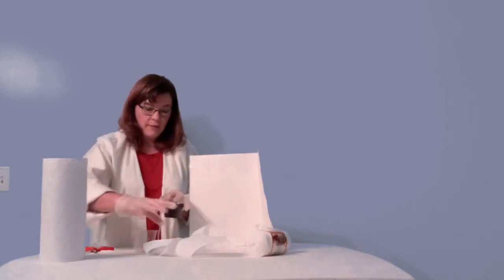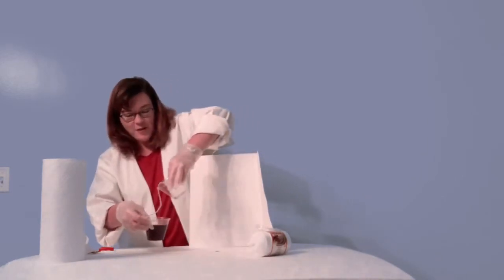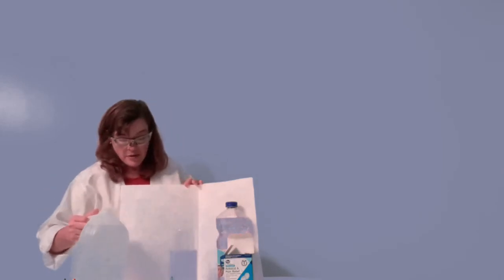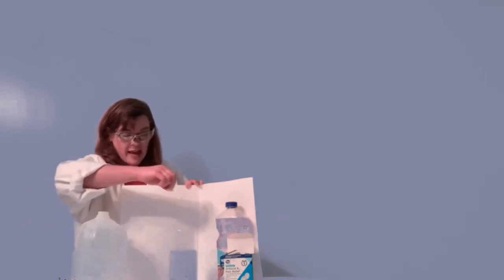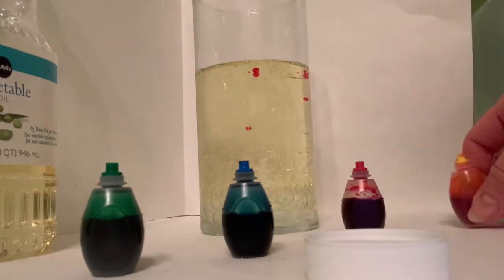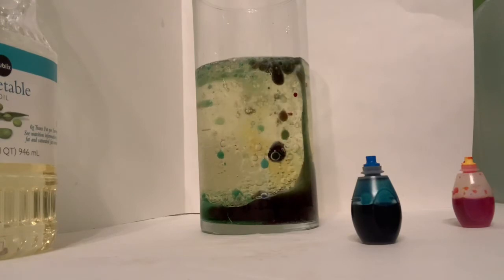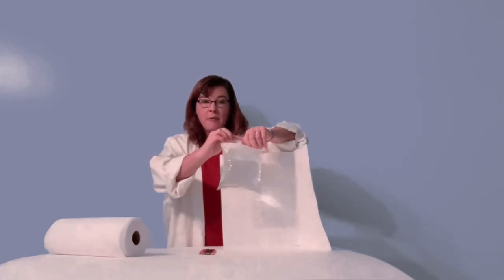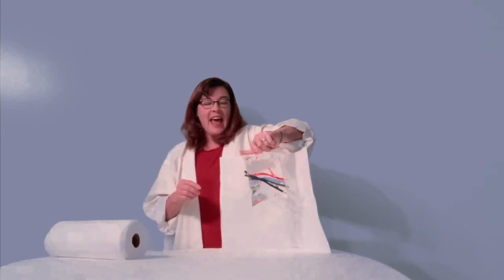Joseph’s Coat Of Many Colors Science